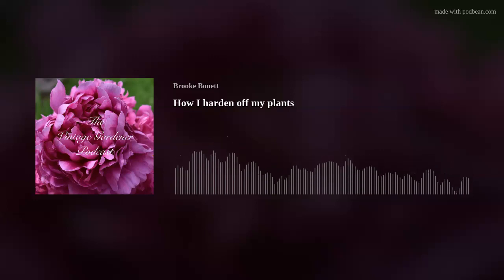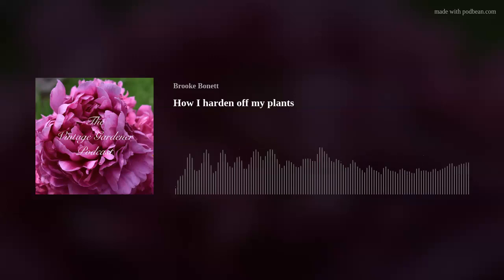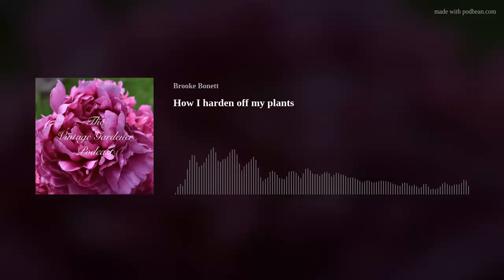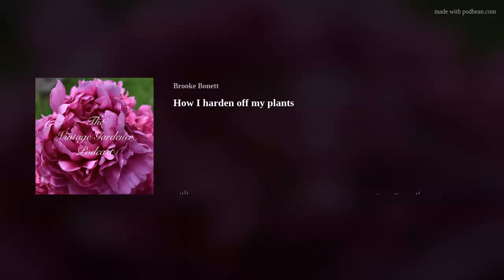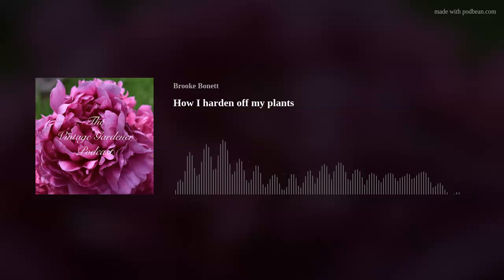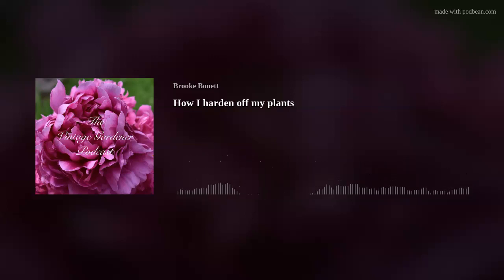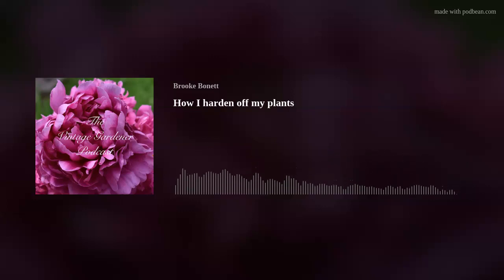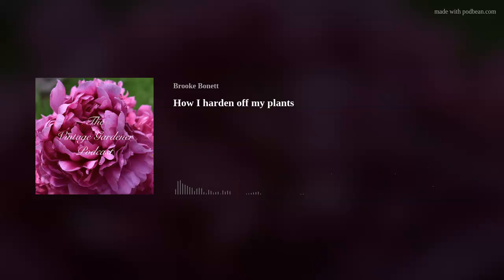How I harden off my plants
Now is the time of year to get those gently nurtured plants acclimated to the great out doors before you plant them.  Here's how I do it.